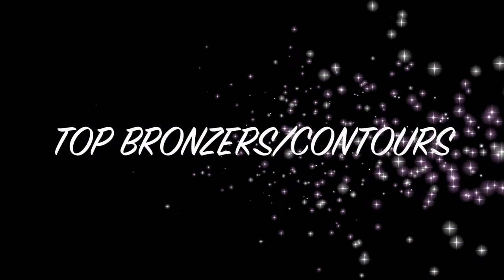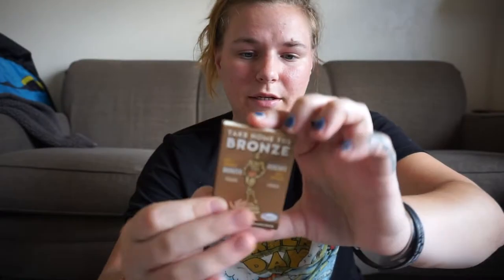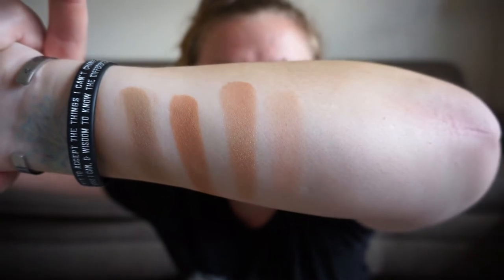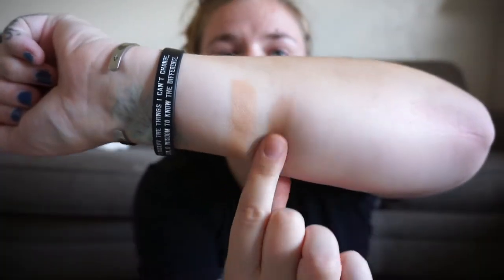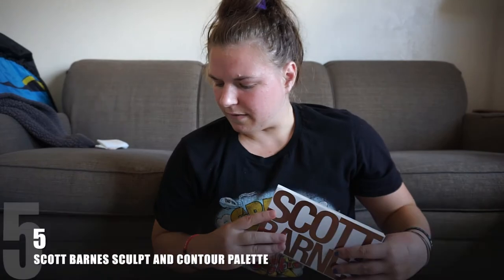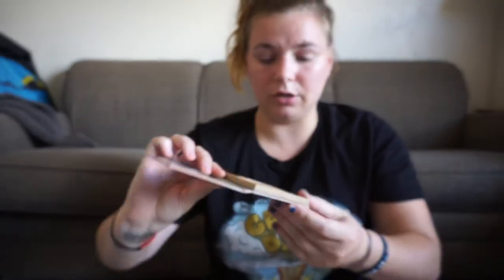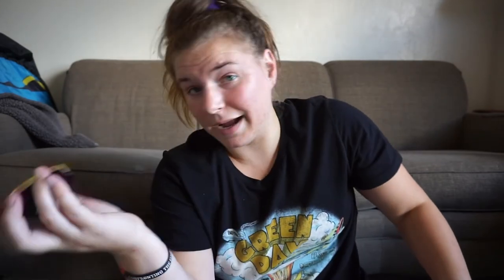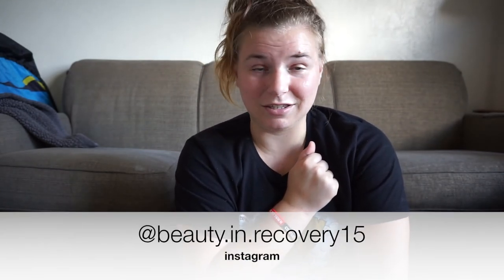TOP 15 BRONZERS II SCOTT BARNES II KYLIE II AMMO COSMETIX II KOKIE II MARC JACOBS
OPEN ME:  TOP 15 BLUSHES

What are your favorite bronzers and contours? Formula? And tone? Let me know down below :)

Too Faced Milk Chocolate Solei Bronzer in Light Medium

The Balm Take Home the Bronze Bronzer in Thomas

Creators Mentioned:
BEAUTBEAN (Betty Jean)

FACEBOOK/WORK: Group W.O.R.K Women of Reformative Knowledge

*I went to school for Psychology and Drug and Alcohol Counseling. I am also an addict in recovery, and will have four years clean on July 3rd. I am not a medical professional and am strictly sharing my experience and education, I am 100% aware that we have all had different experiences.*

All makeup opinions on my channel are my own. Honesty is the best policy.